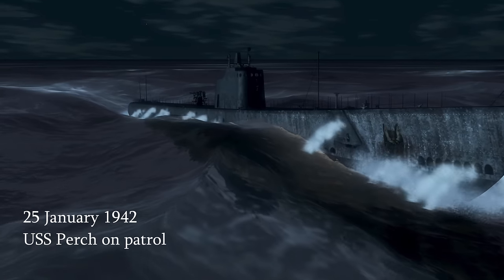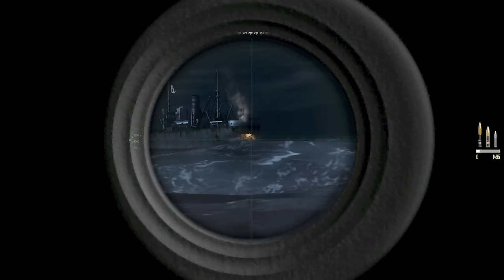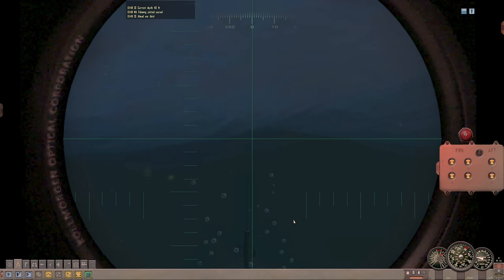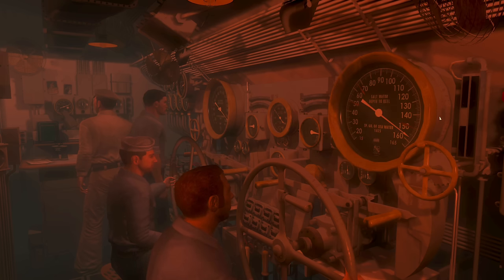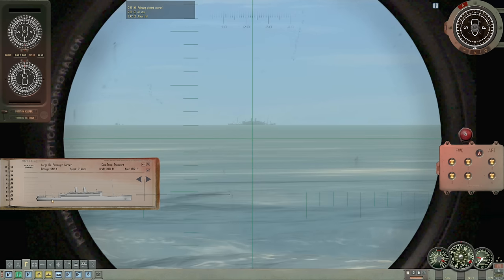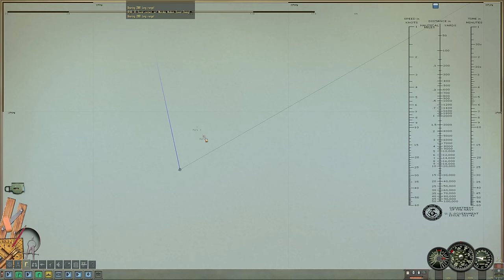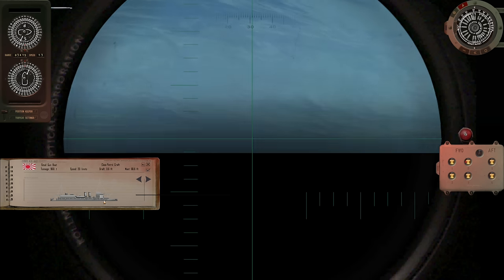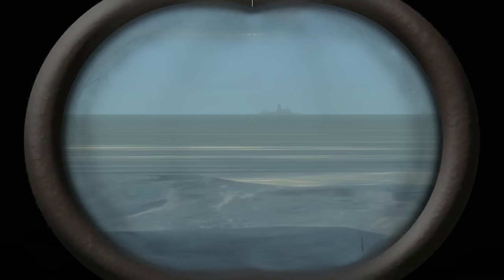Silent Hunter 4: Wolves of the Pacific | USS Perch | Ep.2 - Ghostly tales on the Severn Seas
Welcome to a new Patrol, Rookie Capt Buck O'Hare sets off on his first patrol aboard the USS Perch to drop off a secret agent onto the Japanese homeland before hunting shipping in the area.

Mods used:
Game Fixes only Mod
Pacific Sound mod
Sobers compass mod version colour
Websters Elimate Floating Plankton
Remove grain effect
Max Optics IV for GFO
Real Environment
Bigger Better Protractors
Extra Allied Naval Bases
Websters upgraded Deck Gun
Websters New Sonar View
Improvement Stock Environments

Hunt, hide and kill as you take command of U.S. submarines and crews and navigate the treacherous waters of the Pacific during WWII.
Silent Hunter, the industry-leading naval warfare simulation franchise for over a decade, returns to its roots with next-generation graphical realism, immersive gameplay, innovative crew evolution and more action than ever before.
Developed by the same Ubisoft team that delivered Silent Hunter 3, the "king of sub games", to worldwide critical acclaim, the 2007 installment offers the most memorable, accessible and empowering submarine simulation experience ever.
Hollywood Blockbuster experience: Lifelike graphics and spectacular audio/visual effects offer an incredibly immersive gaming experience. Witness the historical accuracy and the amazing attention to detail from the breathtaking Pacific settings to the more than 75 authentic-looking war machines such as the U.S. Gato class submarine, the Japanese battleship Yamato and the H6K flying boat.
Large Scale Naval Engagements: Epic naval engagements can be witnessed by players either firsthand or via radio messages and orders from high command.
Innovative crew evolution: Earn upgrades and experience to guide the evolution path of crewmembers, making your men the most effective naval force in the Pacific theater.
Immersive single player gameplay: Diverse mission objectives and events combined with unique rewards make each campaign a new experience. Commandeer various U.S. submarines and progress your career as a naval officer via improved dynamic campaigns in Career Mode, or dive into 'instant actions' and single patrols for a quick fight.
Addictive Online New Adversarial Mode: Join forces with up to 8 friends via LAN or 4 via internet in either cooperative or adversarial gameplay modes. Scripted and generated mission types allow for epic online battles and unlimited replayability.
Scalable learning experience: Selectable difficulty levels allow players to choose how challenging of a simulation to play.
Easy to control: An upgraded and streamlined interface makes moving around the submarine and controlling it much easier than ever before.

Please note that the online features for this game are no longer supported. The Multiplayer mode / Co-op mode will no longer be accessible.
SYSTEM REQUIREMENTS
MINIMUM:
Supported OS:Windows® XP/Vista Only
Processor:2GHz Pentium 4 or AMD Athlon (4 3GHz Pentium or AMD Athlon recommended)
Memory:1 GB (2 GB recommended)
Graphics:128 MB RAM DirectX® 9-compliant, video card capable of rendering Pixel Shader 2.0 (256 MB RAM recommended) (see supported list*)
DirectX Version:DirectX 9.0c or later (included)
Sound:DirectX 9 -compliant sound card
Network:128 kbps upstream or faster (512 kbps upstream or faster needed to host online games)
*Supported Video Cards: ATI® RADEON® 9600/9700/9800, X300 to X850, X1300 to X1800NVIDIA® GeForce™ 6200/6600/6800/7800